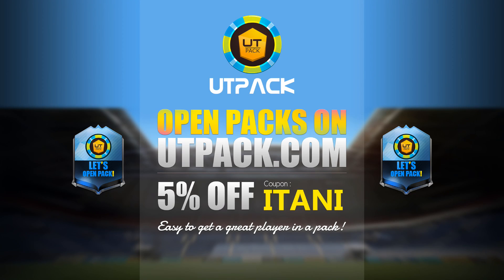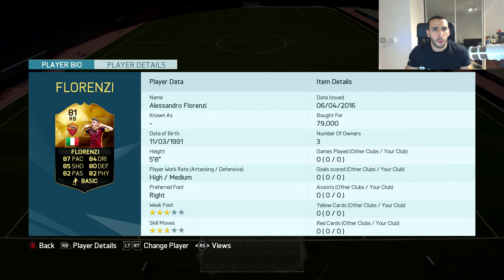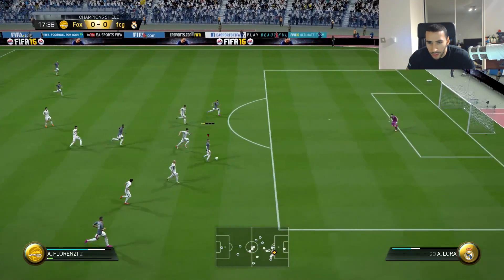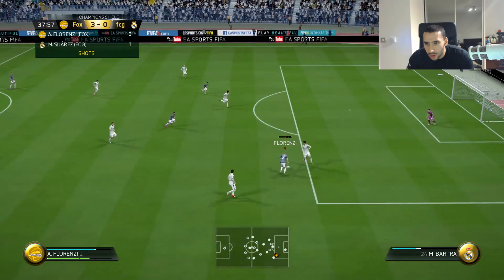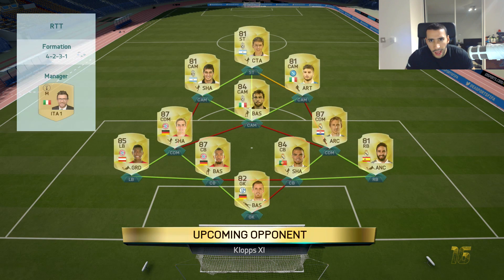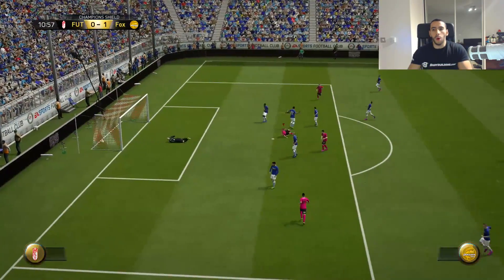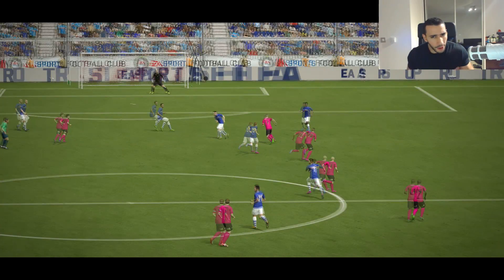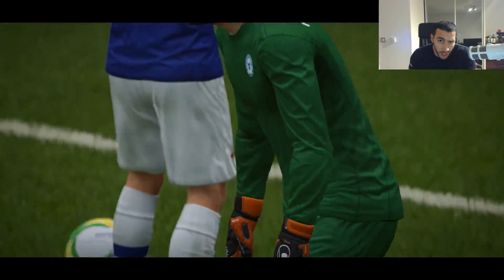STRIKER SIF FLORENZI IS OP!!!! 85 SHOOTING!! FIFA 16 ULTIMATE TEAM